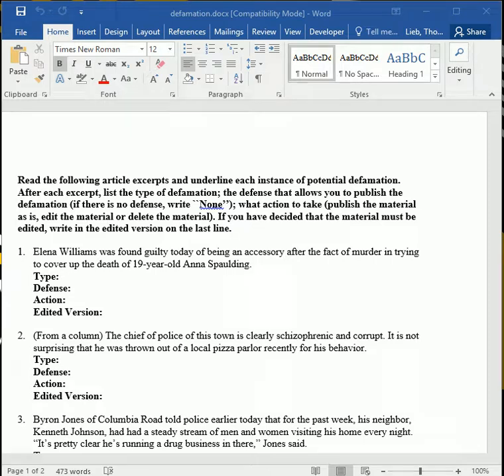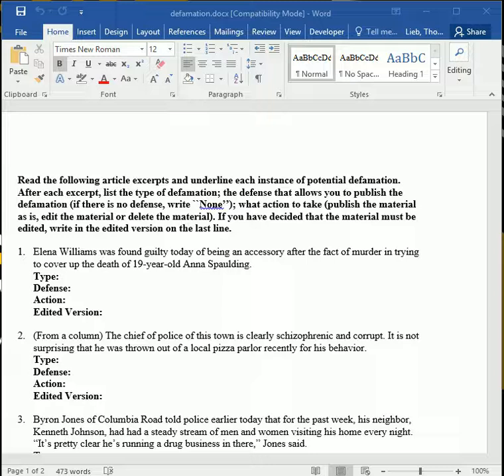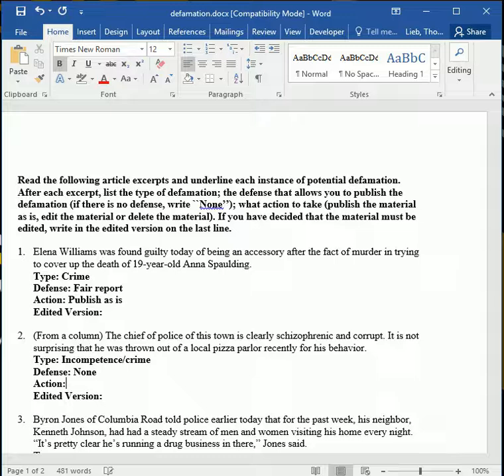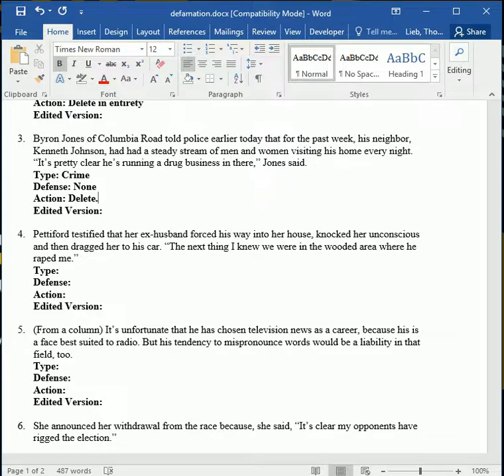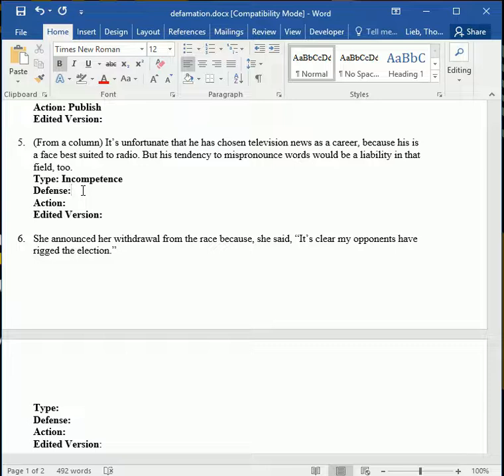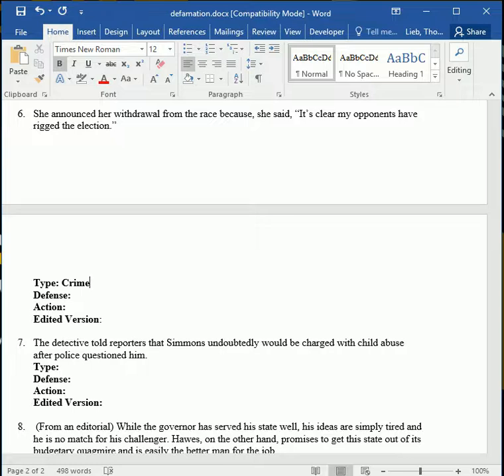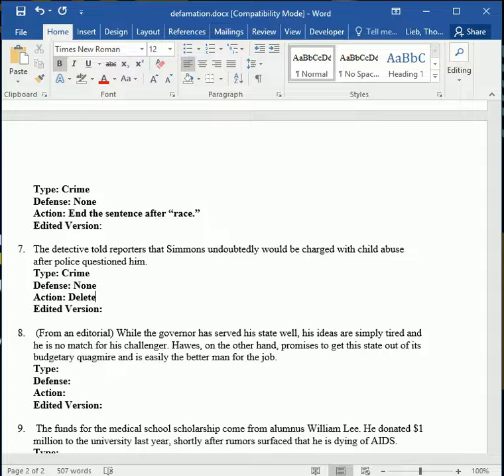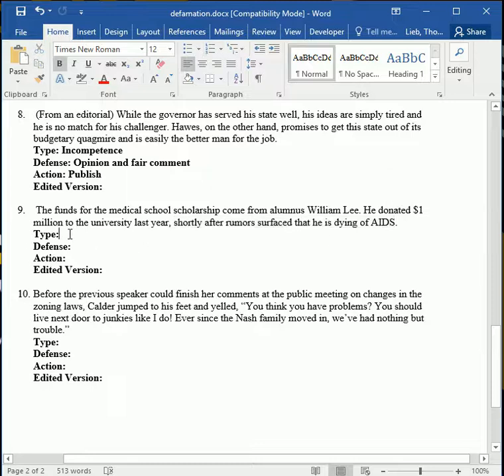Defamation practice review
This is a review of the defamation practice exercise in Chapter 6 of Editing for the Digital Age.